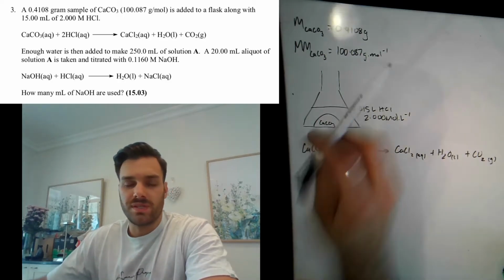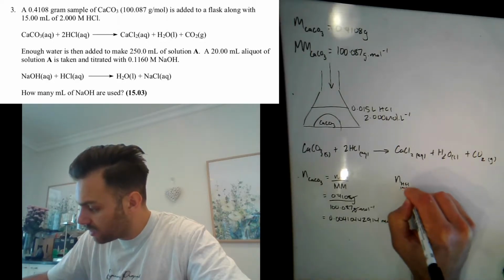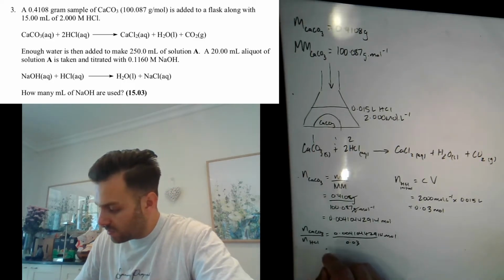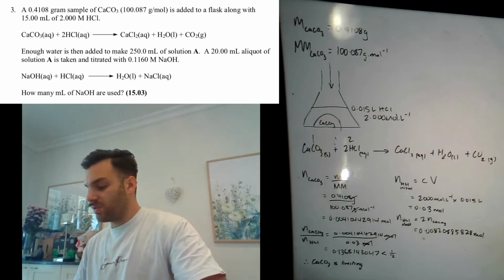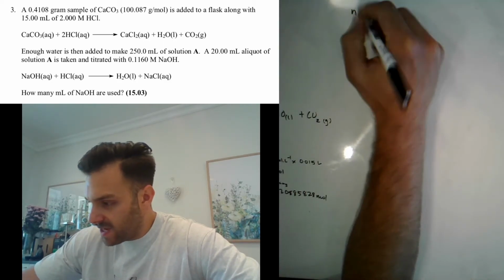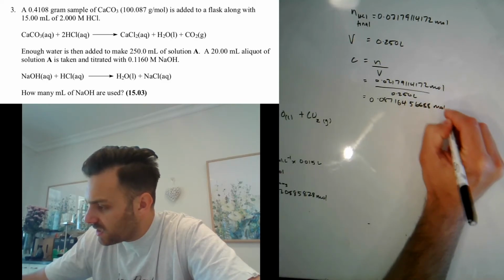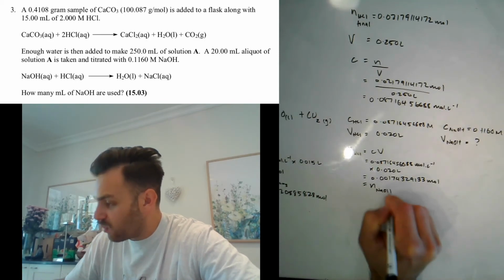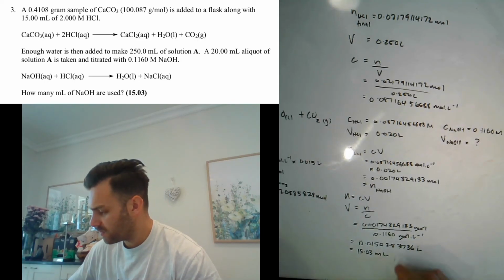Yr 12 - Back Titration Problem - Joe